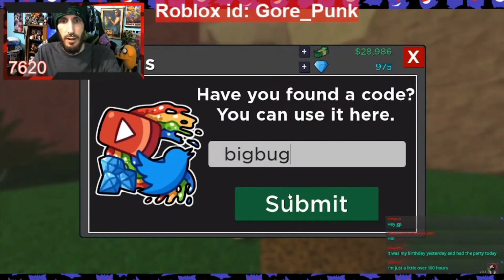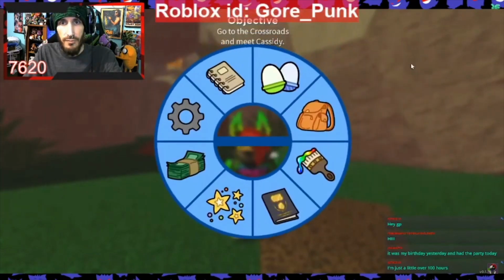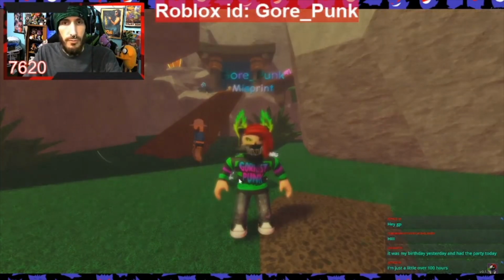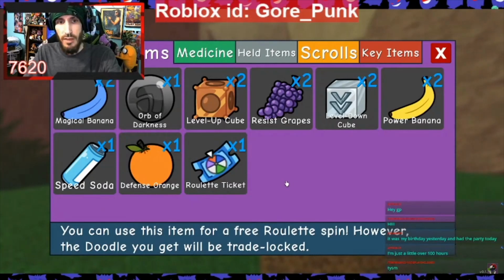(Expired)NEW CODE! Roulette Ticket! Doodle World (Roblox) (2022)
Another One! YES! Another NEW CODE For You All! Either Way Enjoy The Video Punkz!

NEW CODE! Roulette Ticket! Doodle World (Roblox) (2022)

Like What You See? Then Smash That Sub Button!

GoriestPunk.Bandcamp.com

SplatterPunks Unite!

{Hashtags}